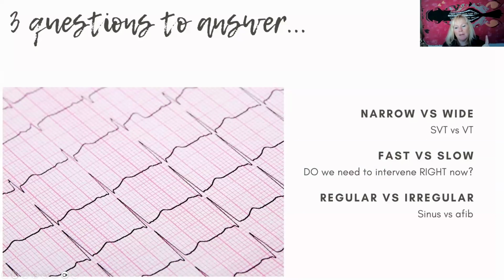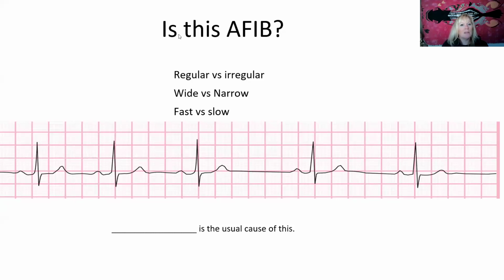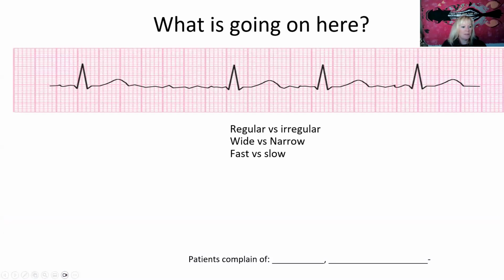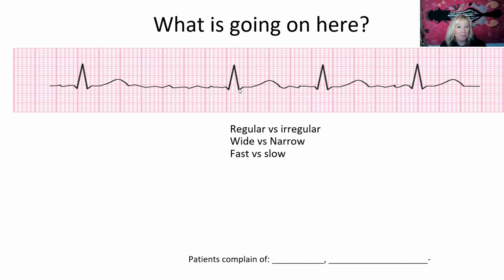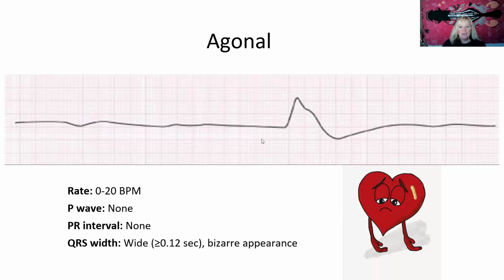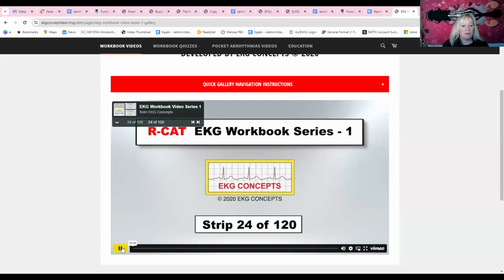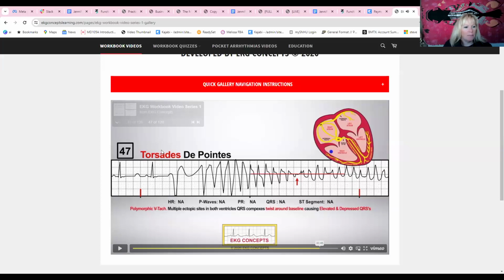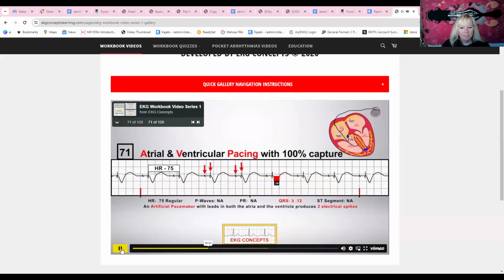Arrhythmias with Jen Carlquist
This was the Basic Arrythmias Section with Jen Carlquist of the EKG Winter Wonderland!